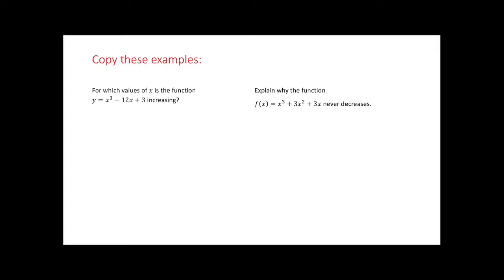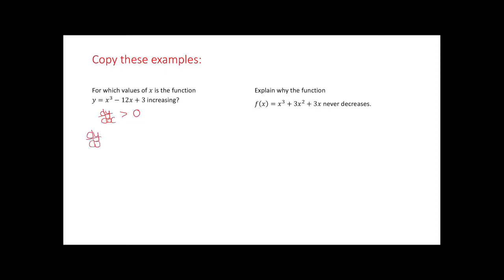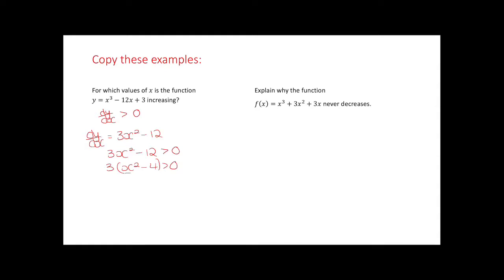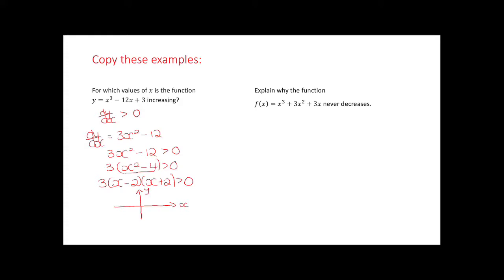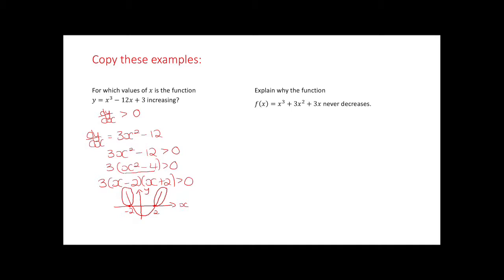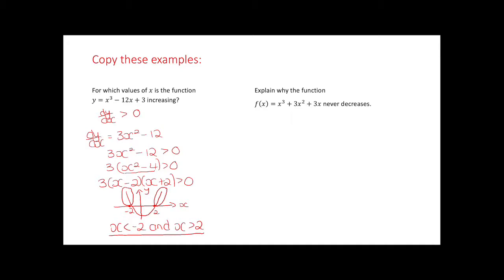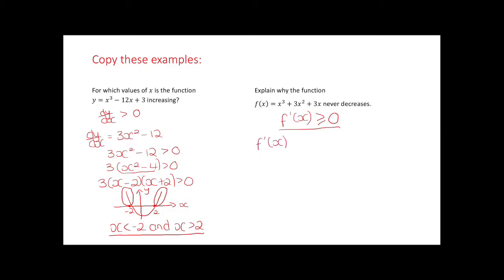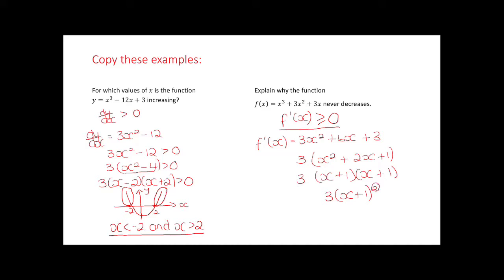9 Increasing Decreasing Functions